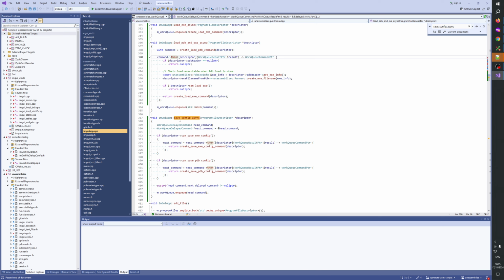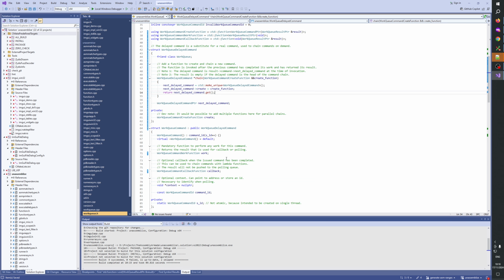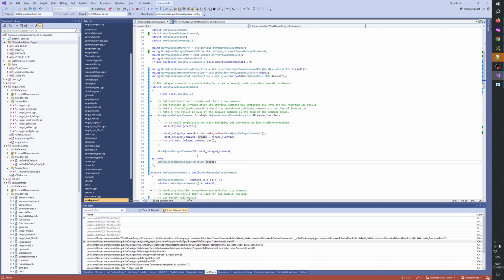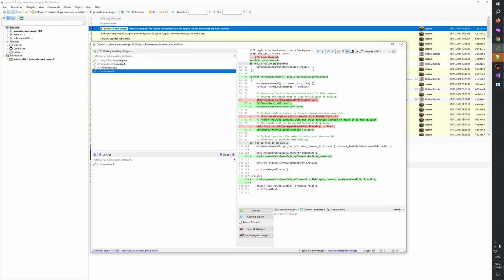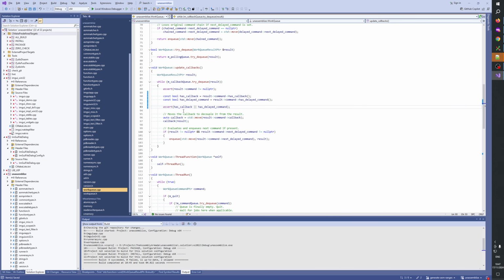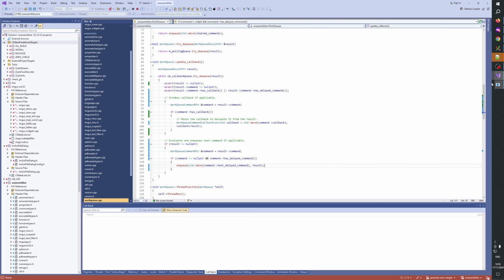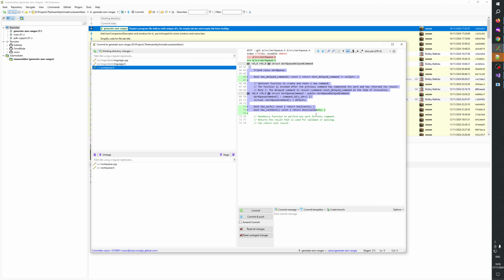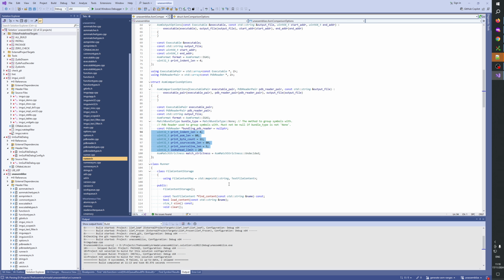Let's fix Generals Zero Hour 0252 - Thyme - unassemblize: Work queue chained commands 3